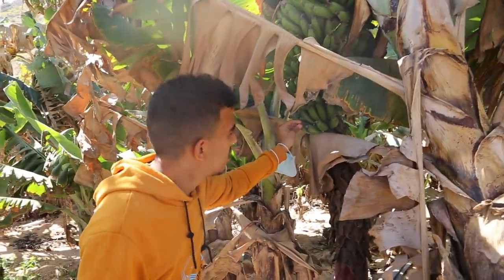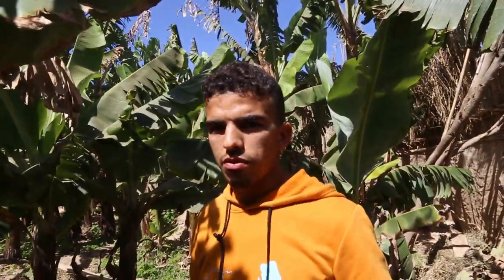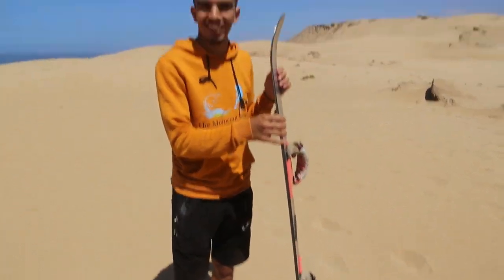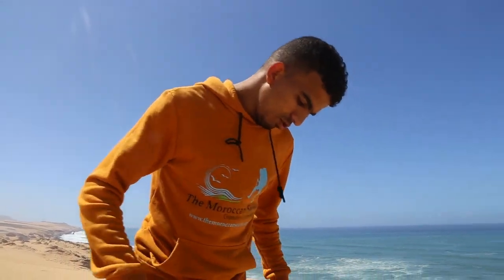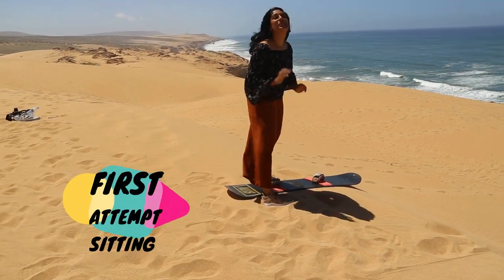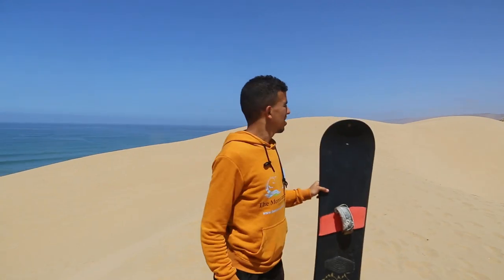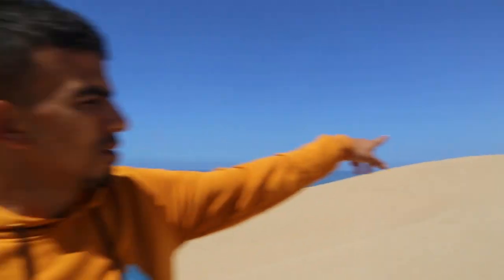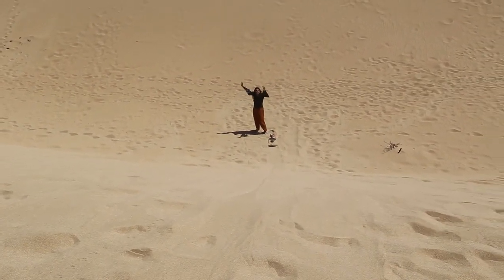Sandboarding in the MOROCCAN DESERT! UNIQUE experience in AGADIR! 🇲🇦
One of the most fun and unique experiences I've had is SANDBOARDING in MOROCCO, specifically in Agadir! Such impressive views, awesome instructor and a very exciting activity that you should all try out when you come to this fascinating country that has so much to offer! We also checked out the banana plantations on the way, walked around the markets of Tamri and had a delicious Moroccan breakfast and Tagine lunch!